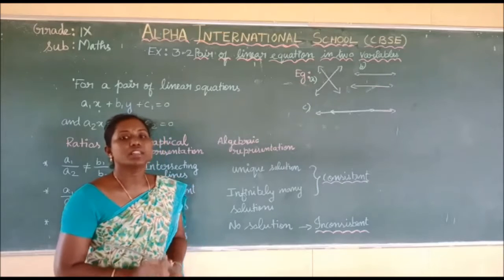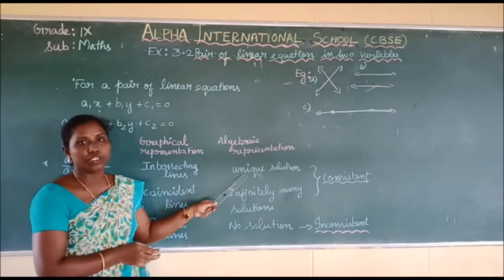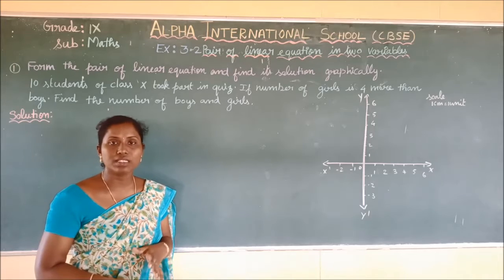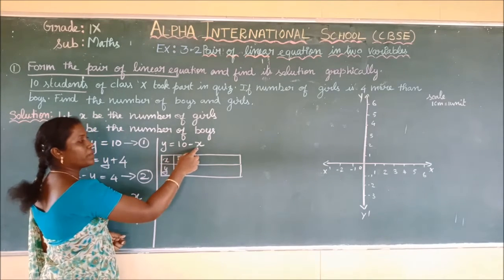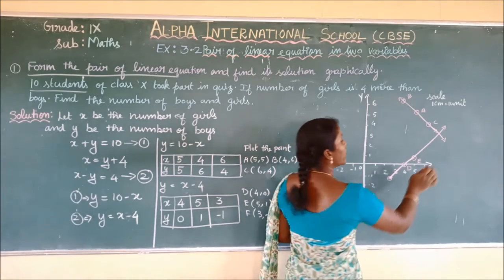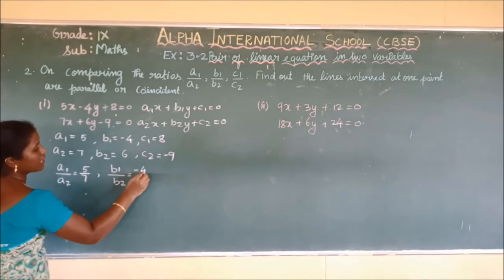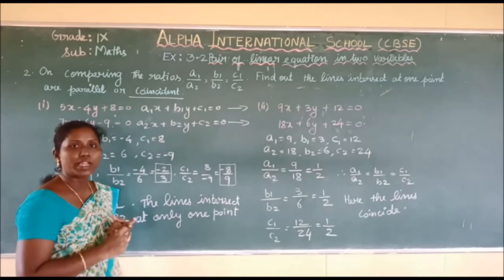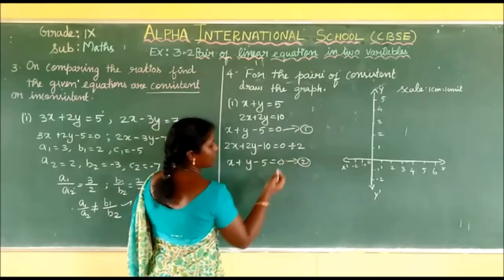CBSE GRADE IX MATHS EX 3 2 PAIR OF LINEAR EQUATION IN TWO VARIABLES